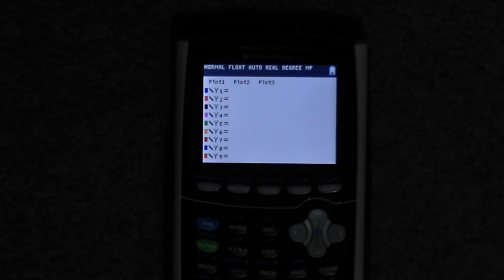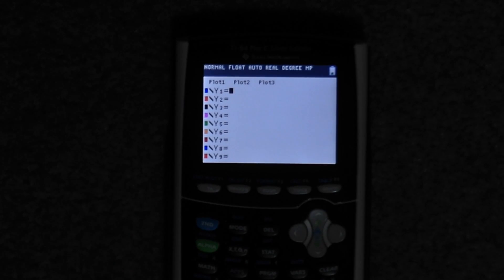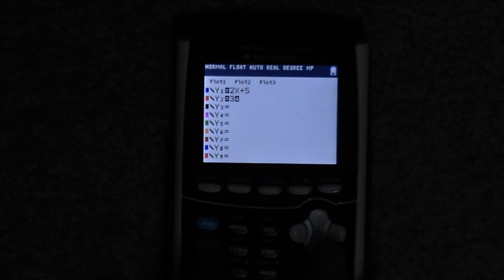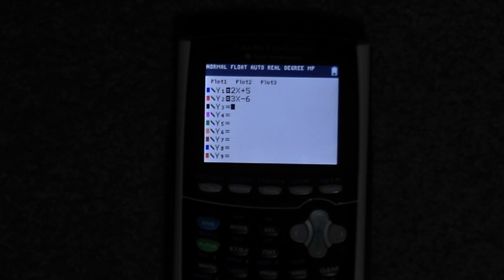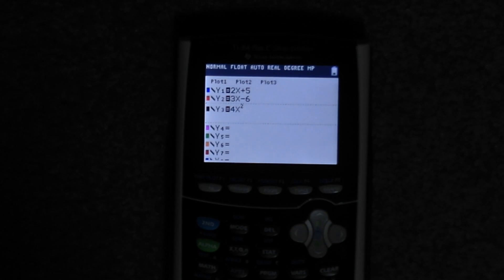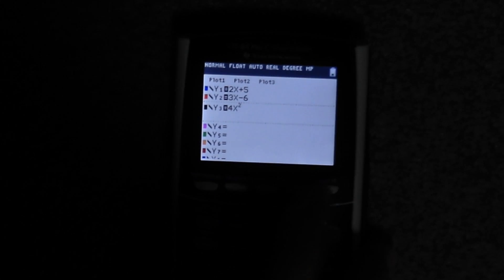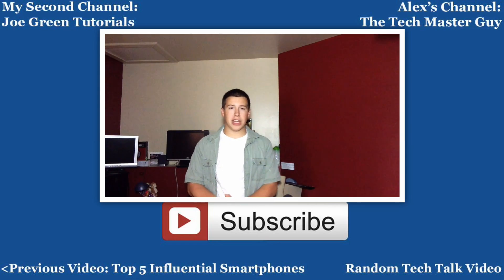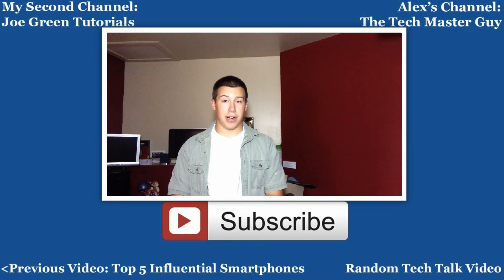TI-84 Plus C Silver Edition Review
Texas Instruments has a graphing calculator that is pretty awesome. I have been using it since the spring, and with school starting up soon I  thought I would do a review on it.

New Episode of Tech Talk Every Monday & Thursday

This channel is where I post tech tutorials.

He’s a techy, just like me.

Social Media Links:
Facebook.com/techmanjoegreen
Twitter.com/techmanjoegreen
Techmanjoe.weebly.com